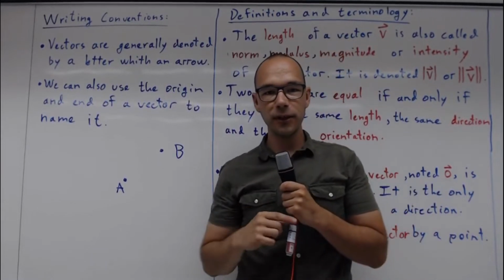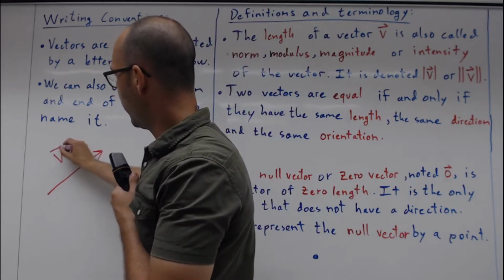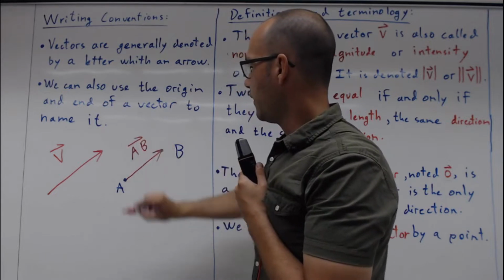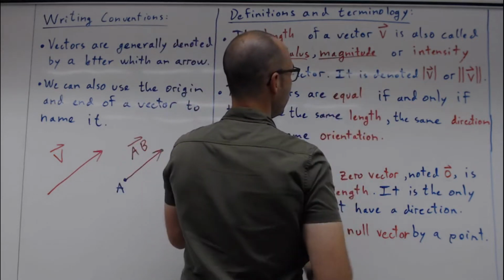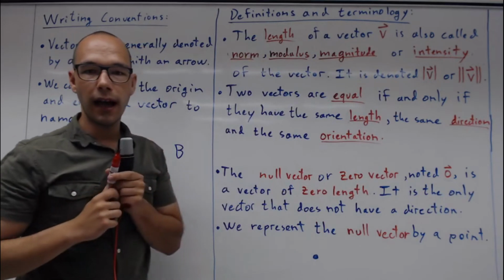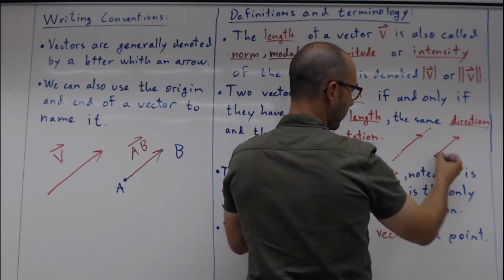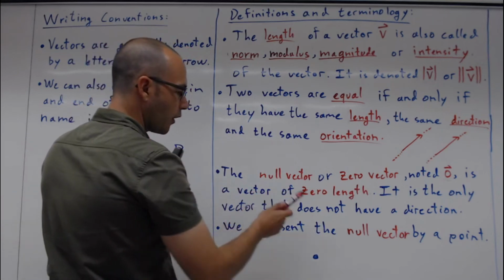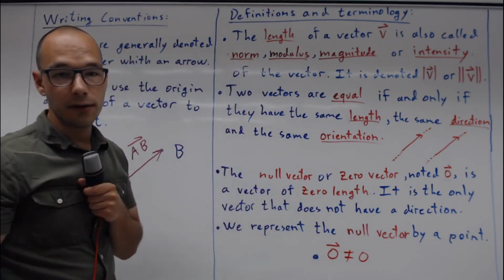Writing conventions and definitions (vectors)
We will see the writing conventions used when working with vectors. We will also see important definitions concerning vectors.